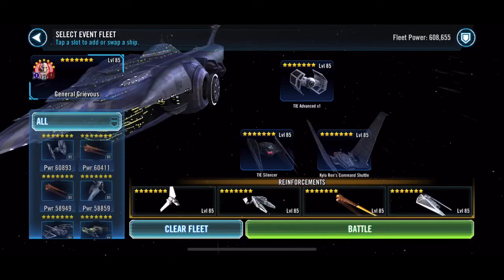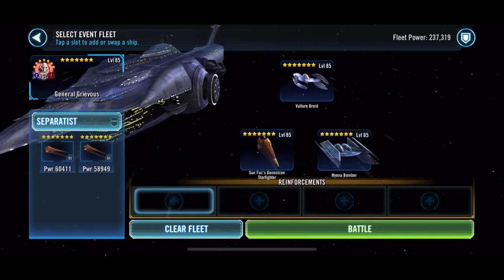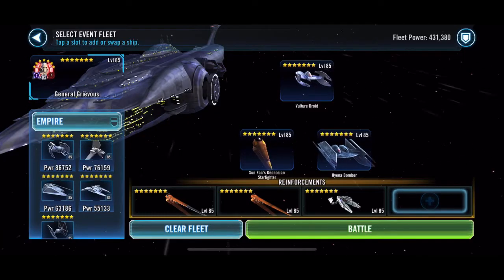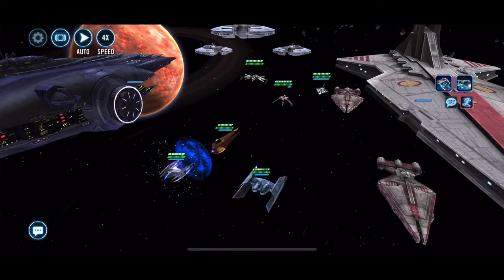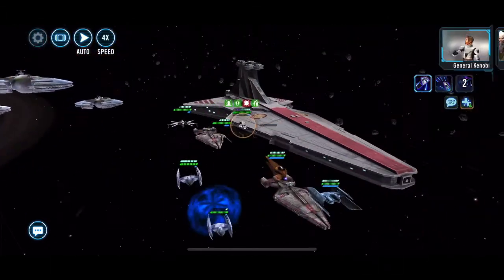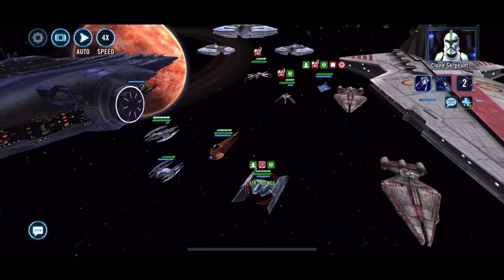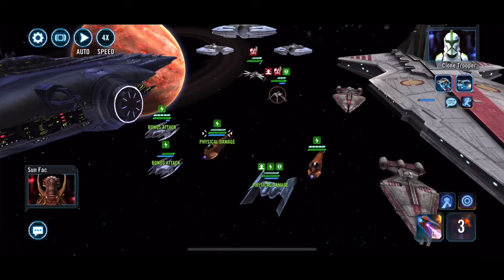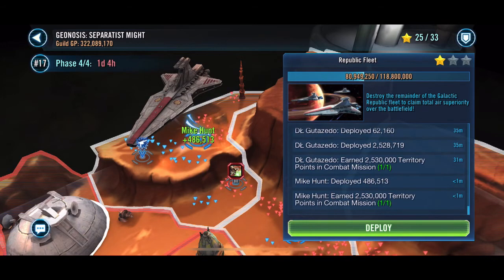Farm Malevolence for your guild if not for yourself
Malev wrecks P4! 😁

Skelturix